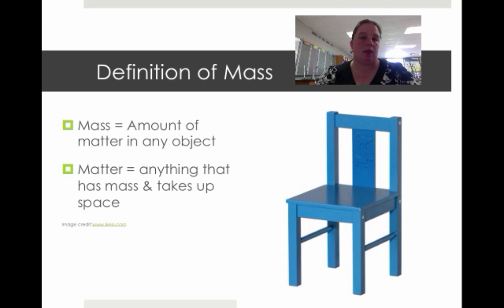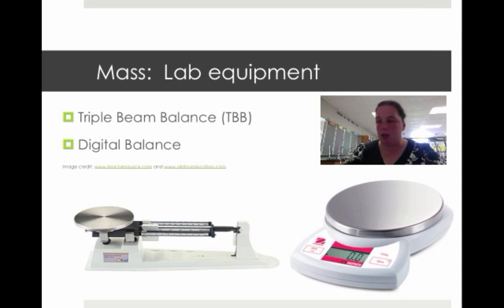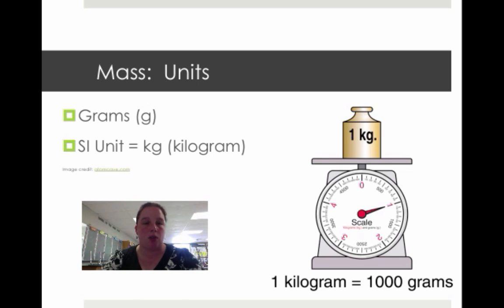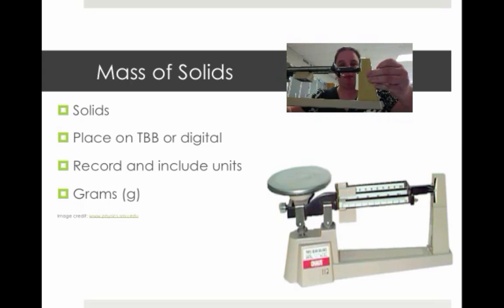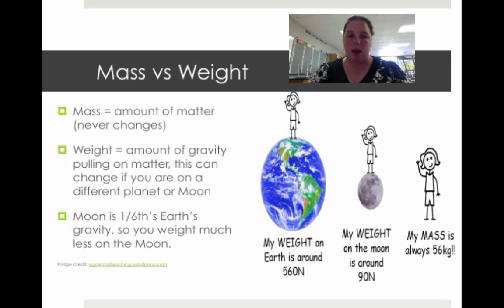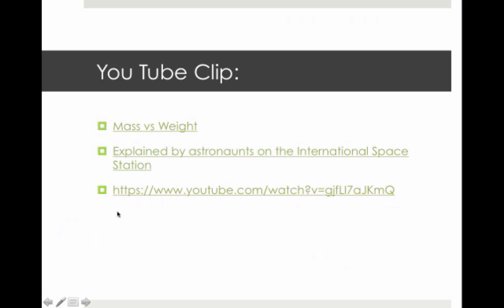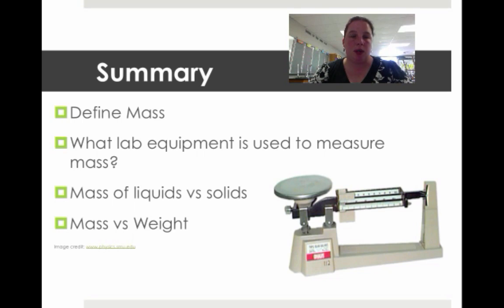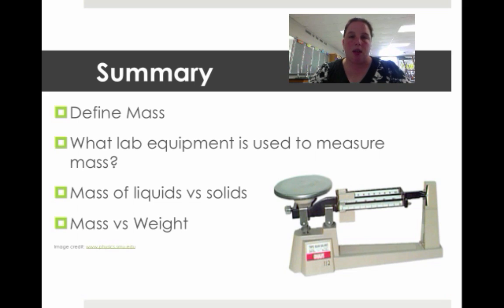Video 4 Mass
Mass vs Weight and Lab equipment used to measure mass